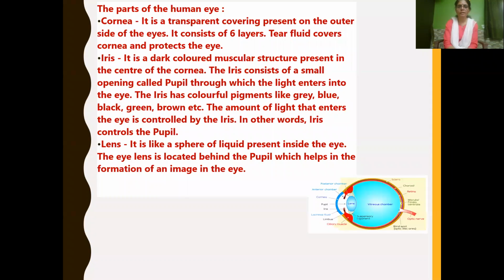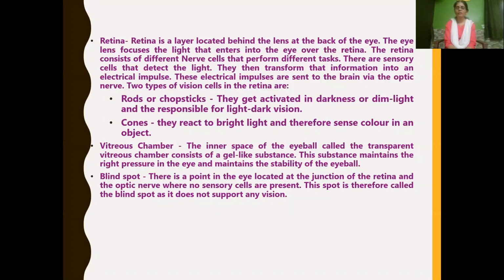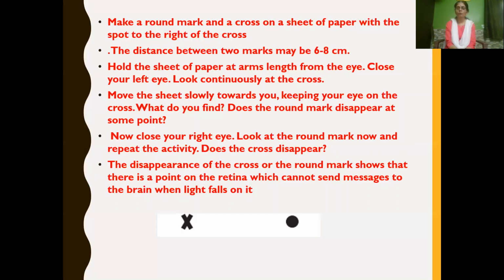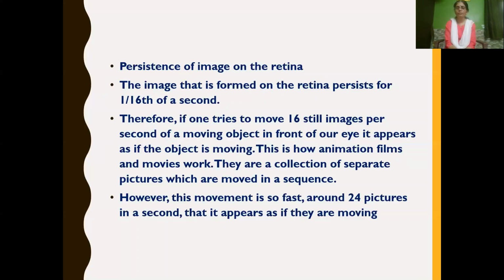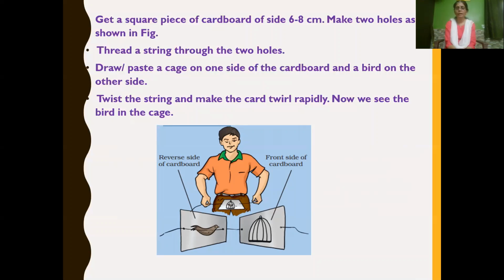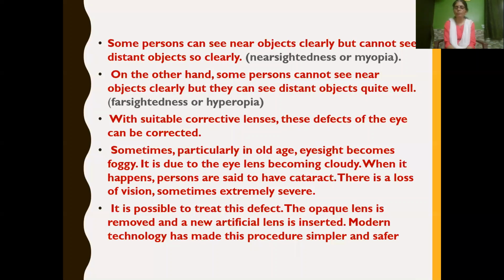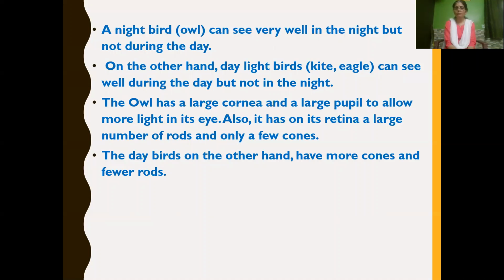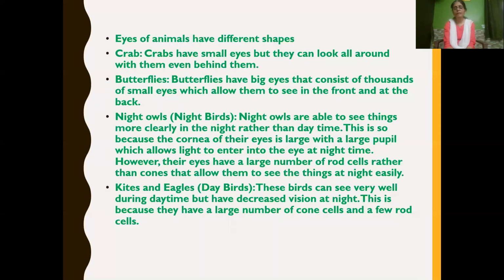Class 8 Science chapter no 16 Light part 8 9 November 2020